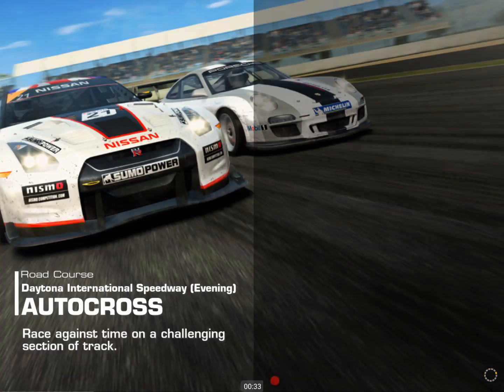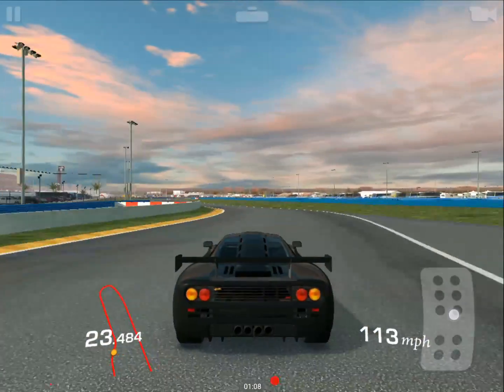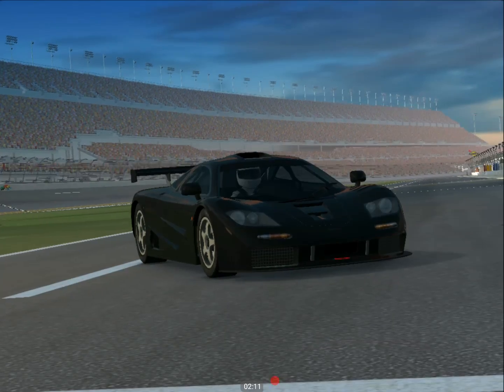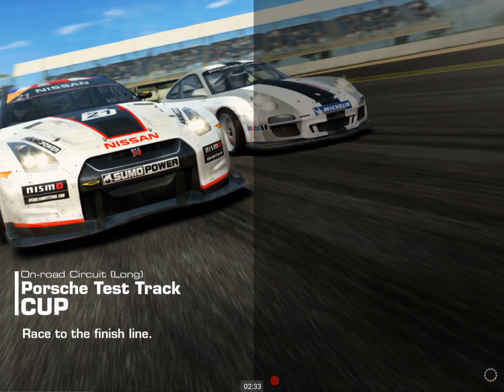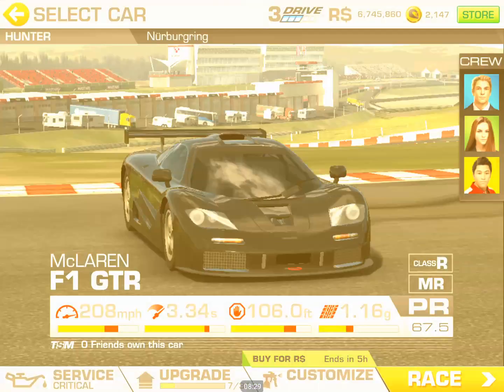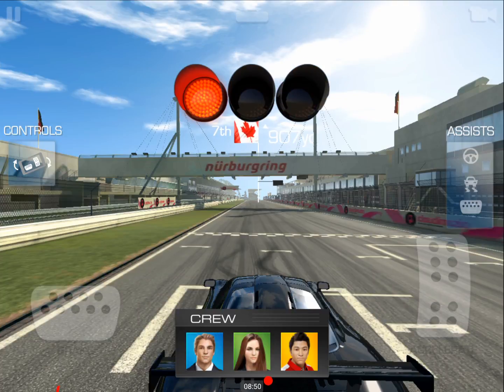Mclaren F1 GTR Championship - Tier 4.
Autocross - Daytona International Speedway (Evening) Road Course.
Cup - Porsche Test Track On-road Circuit (Long) - 3 laps.
Hunter - Nürburgring Sprint Circuit.